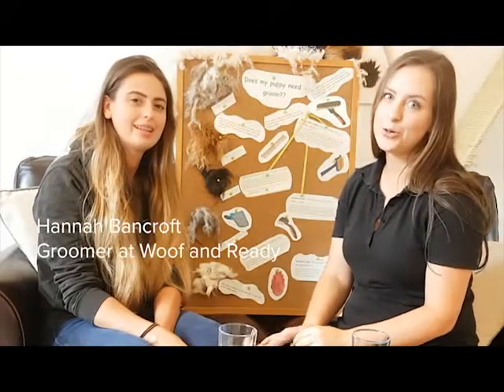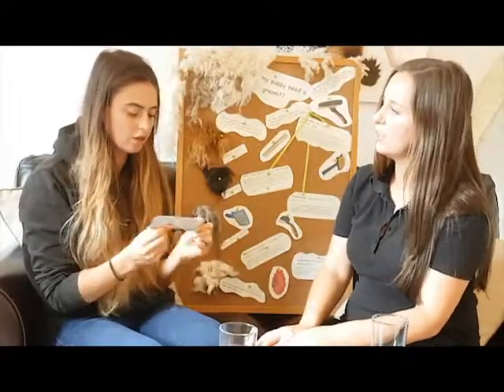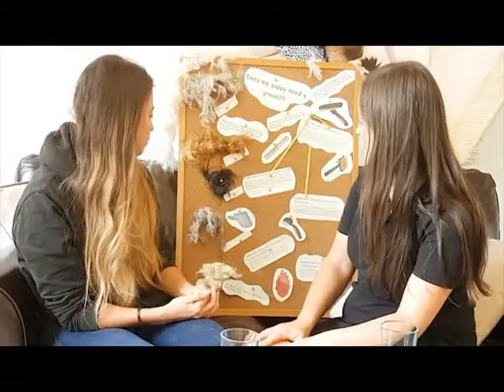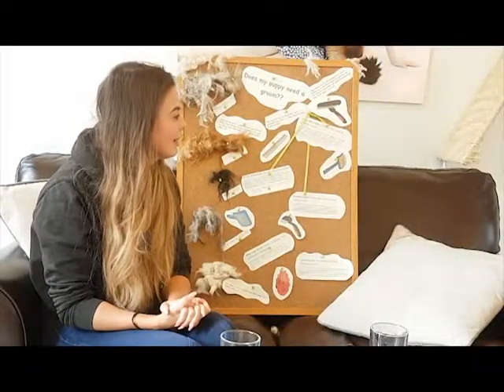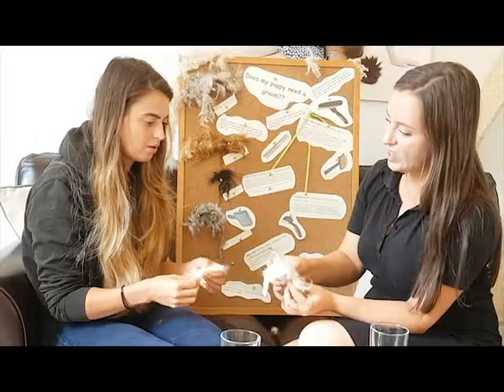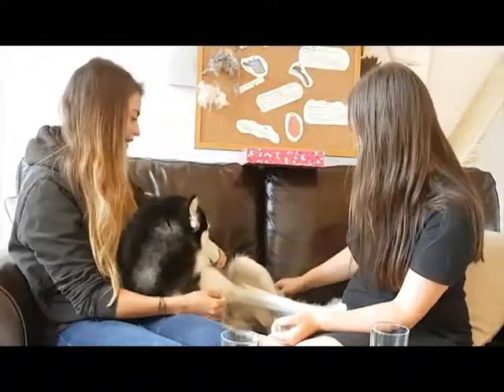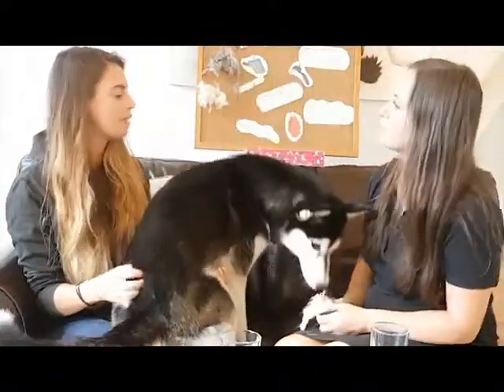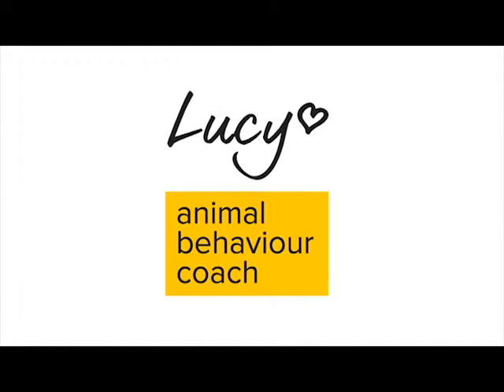Board of mats: Grooming advice from a pro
Hannah Bancroft talks to me about how dogs get mats in their coat and how to avoid them. Grooming equipment, examples of mats in different coat types and how to look after your dog's coat.